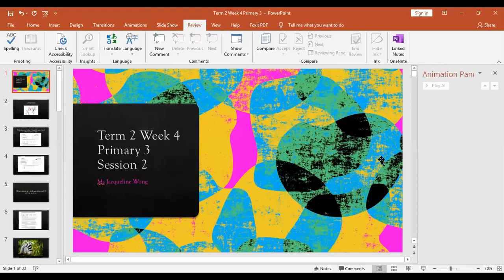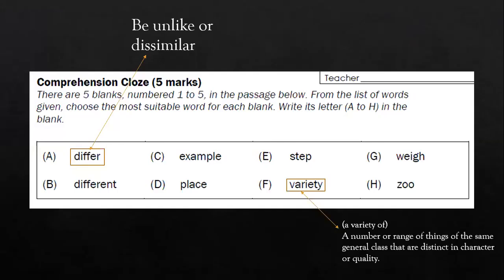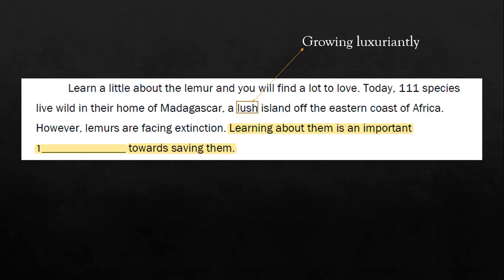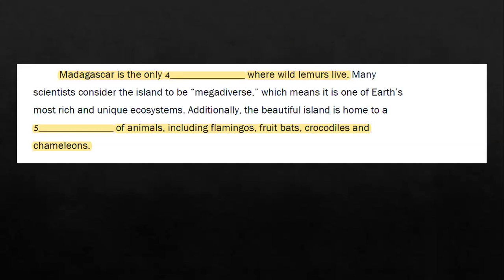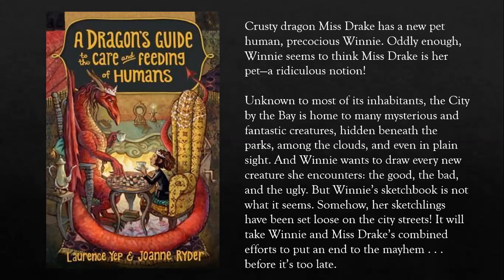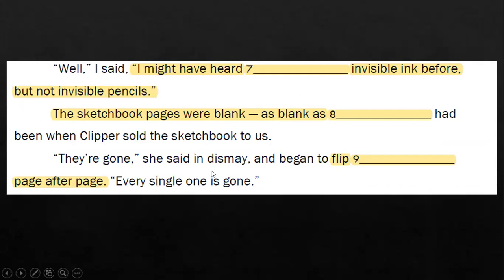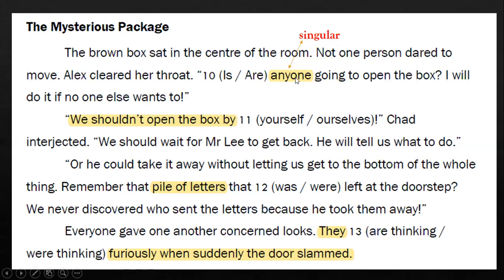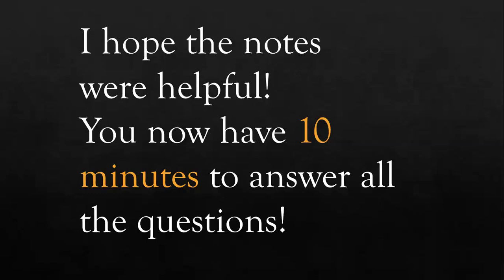Term 2 Week 4 Primary 3 Mocks Cloze Passage